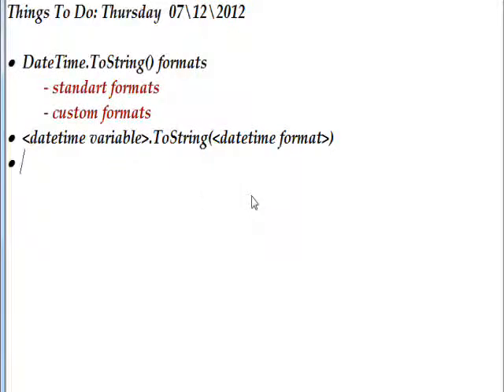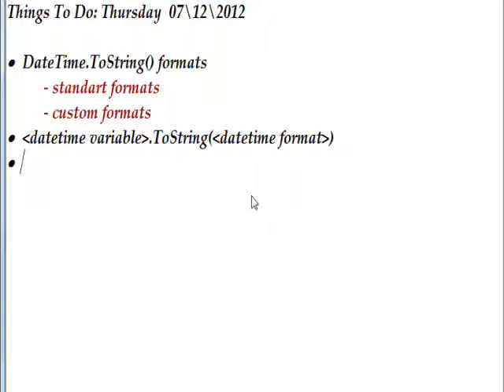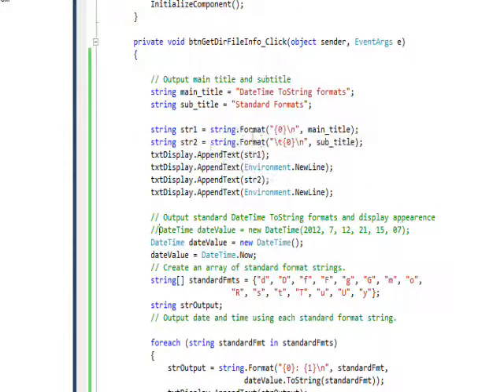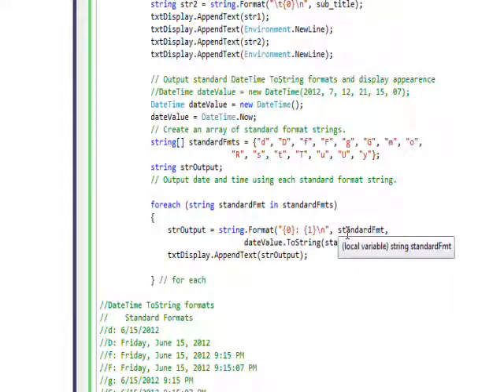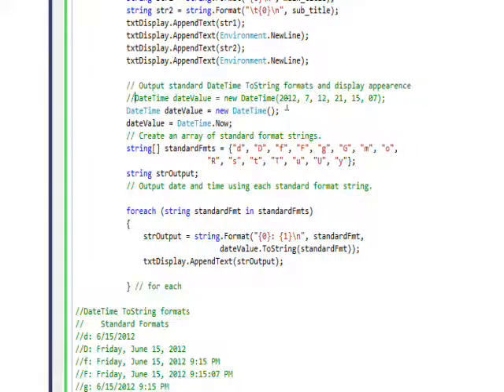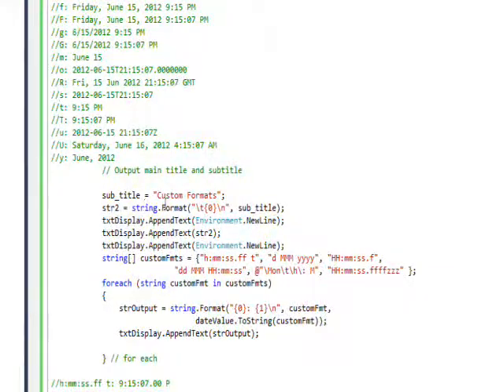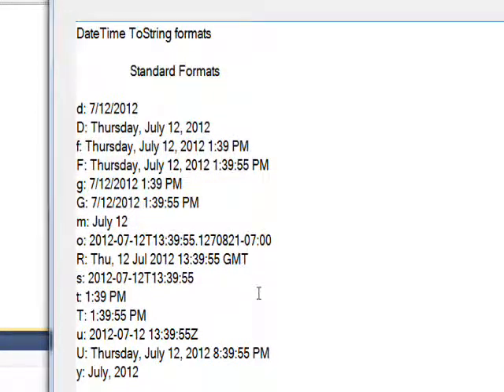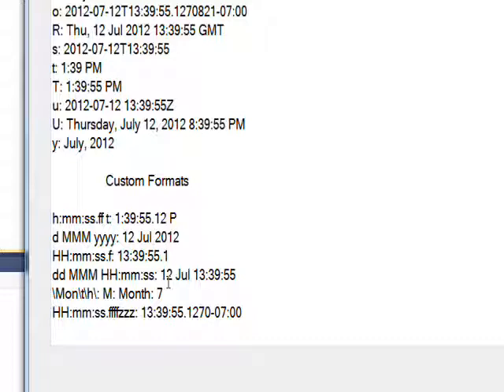C# Edge 75 - C# datetime.ToString formats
has all my video tutorials usually with source code in an organized cyber-library. In this video we look at creating pretty looking displays using C# datetime.ToString formats